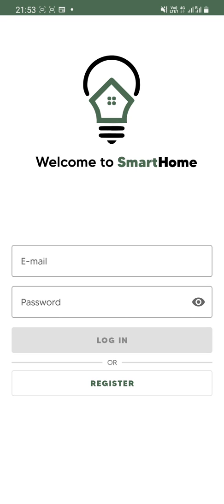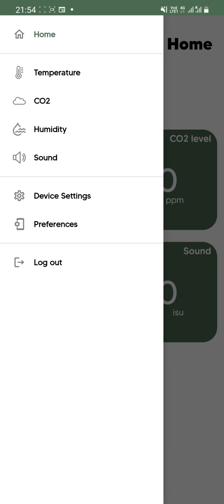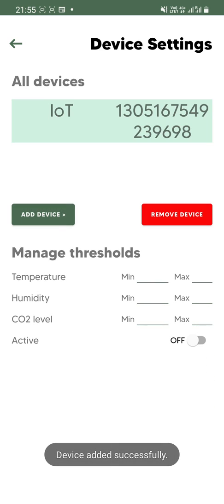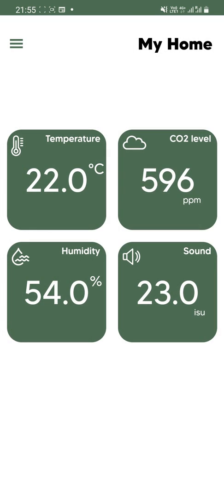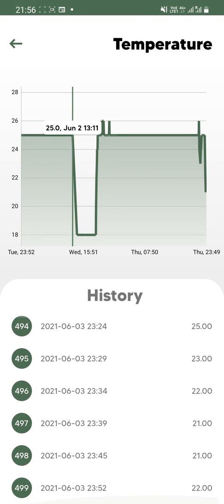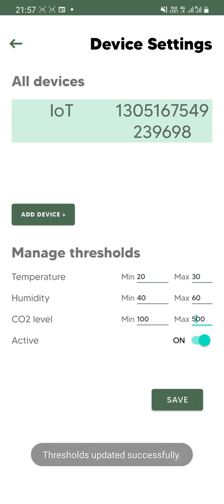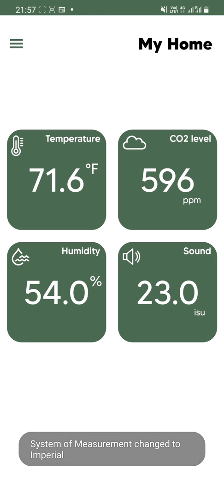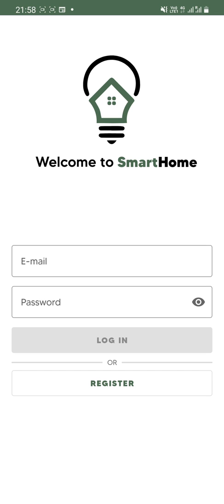SEP4 Demo Video